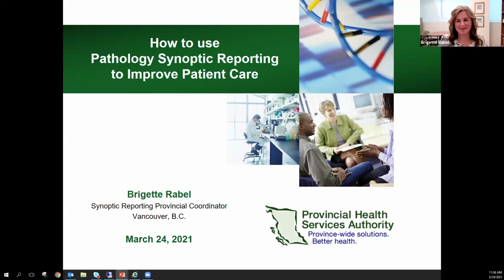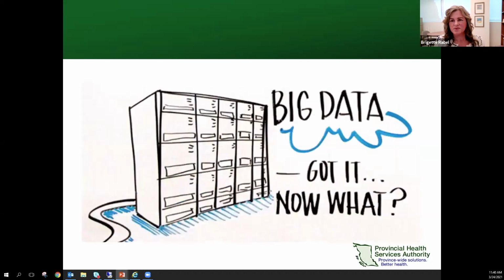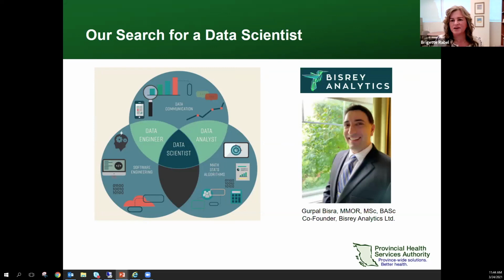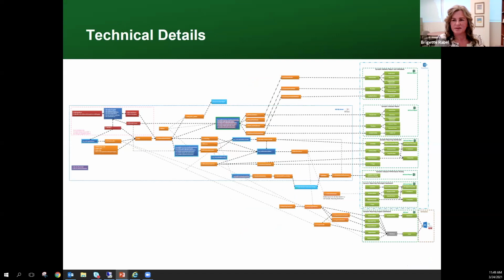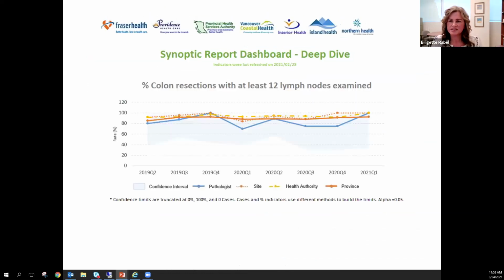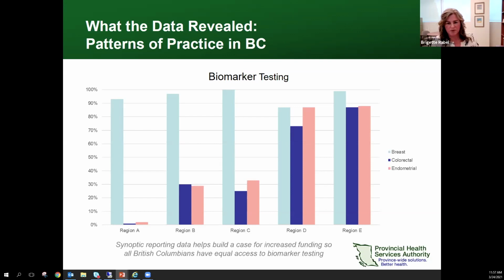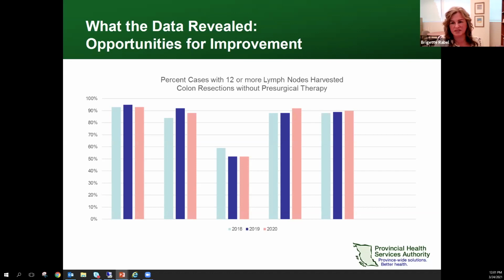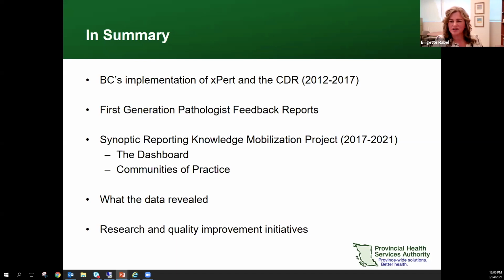March 24, 2021 Webinar: How To Use Pathology Synoptic Reporting To Improve Patient Care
mTuitive is proud to present a webinar with Brigette Rabel, Synoptic Reporting Provincial Coordinator for British Columbia about how structured data from synoptic reporting can improve patient care. Discrete data from pathology synoptic checklists maintained by mTuitive feeds into BC’s own Central Data Repository (CDR).​

With this data, BC developed individual dashboards for pathologists and surgeons to display a set of quality metrics specific to their practices. Using the dashboard, the pathologist or surgeon can see how their results compare against averages for their facility, their health authority, and the province as a whole. BC also created a set of quality metrics to monitor the consistency of reporting across the province.

Brigette will give an overview of how BC transformed a large tumour dataset into actionable metrics for both pathologists and surgeons. This will be followed by a Q&A with Brigette, Dr. Nick van der Westhuizen, MB, FRCPC (Chair of the British Columbia Electronic Synoptic Pathology Program), Gurpal Bisra, MMOR, MSc, BASc (Co-founder of and Data Scientist for Bisrey Analytics Ltd), and Eric Daley MS, PA (ASCP)CM (Clinical Product Manager for the Cancer and Protocol and Data Standards Team at the College of American Pathologists (CAP)).